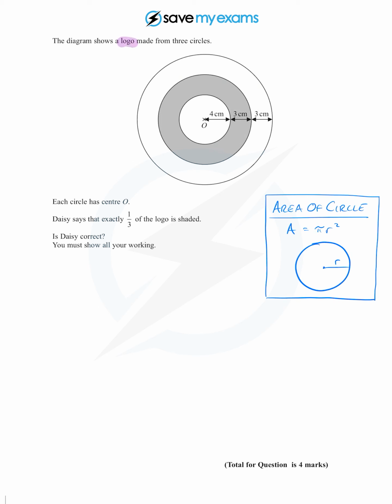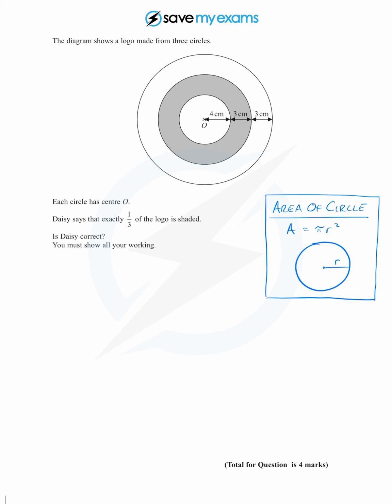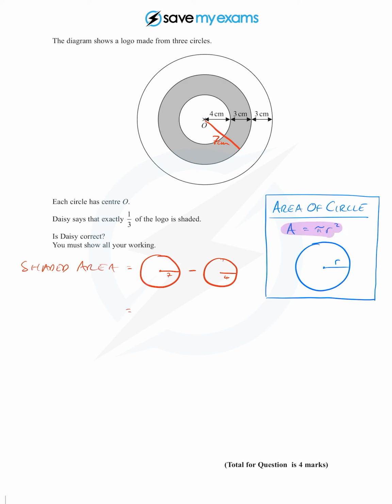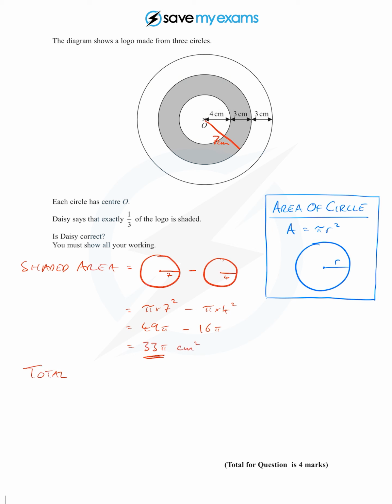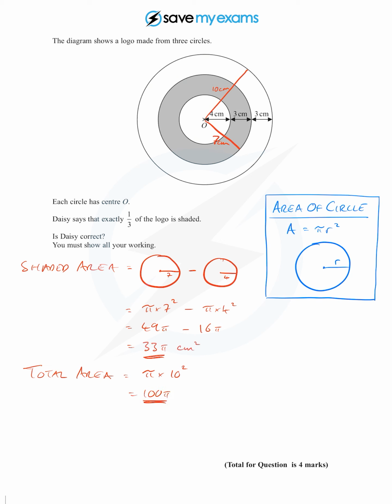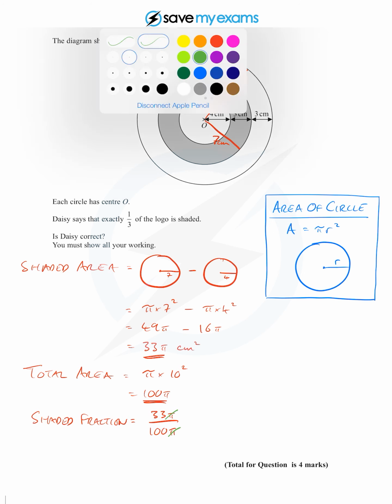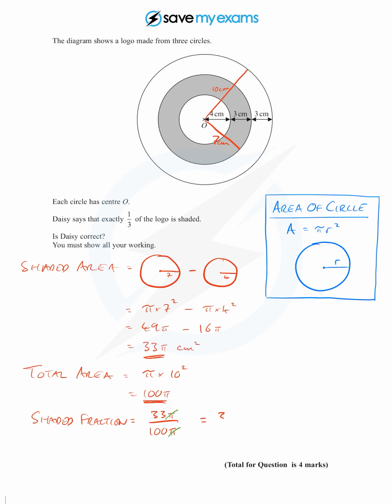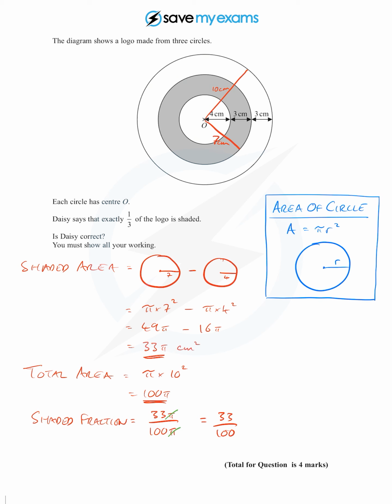Question 4 Solution Tutorial | GCSE Maths Revision | Edexcel | Nov 2017 | 1H | 1MA1 | Non Calc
Question 4 from the Edexcel GCSE Maths November 2017 Paper 1 Higher is a useful past paper question for practising non-calculator exam technique and building confidence with GCSE Maths problem-solving.

You'll learn:

* How to approach Question 4 from Edexcel November 2017 Paper 1H